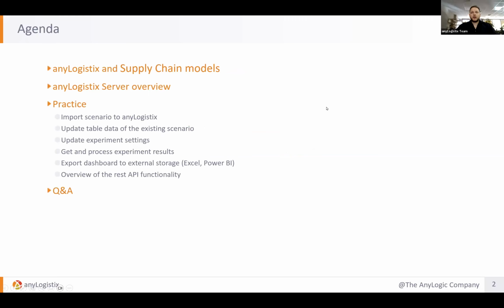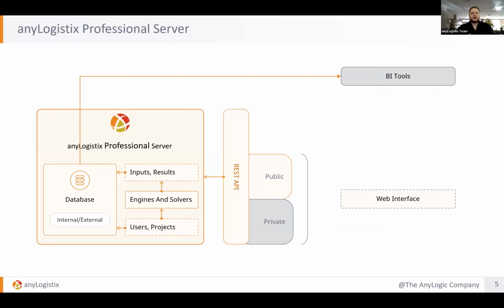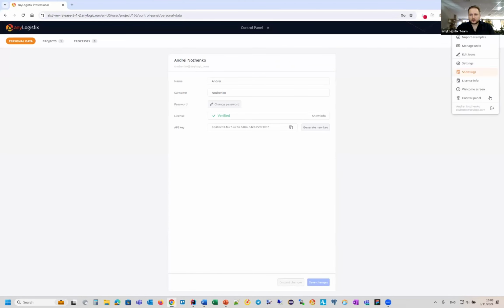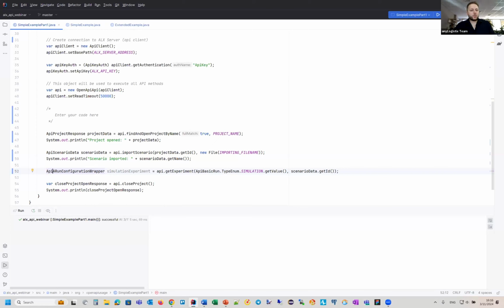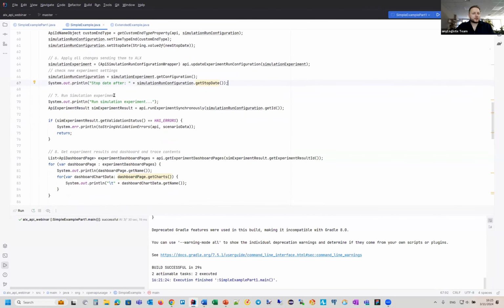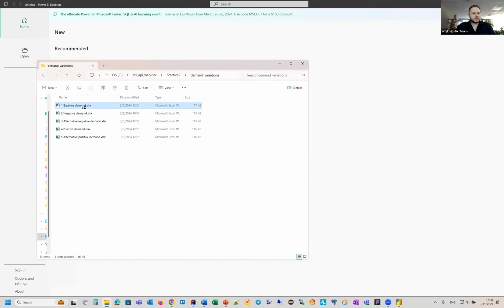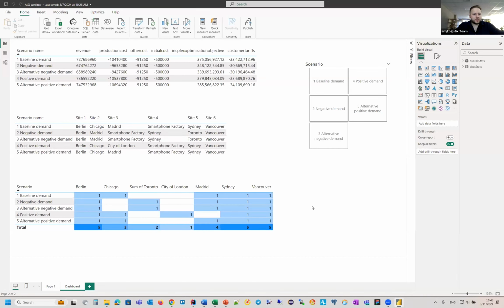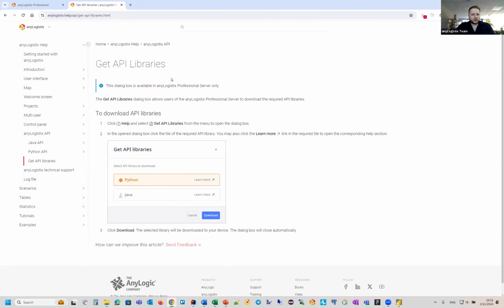Webinar: Building a Digital Twin Model with anyLogistix API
*Transform your supply chain management with digital twins and anyLogistix API automation!*

This webinar is aimed at supply chain professionals who want to explore the powerful capabilities of digital twins and demonstrate how API integration can automate processes, providing efficiency and precision in supply chain management.

anyLogistix is a leading platform that goes beyond traditional simulation models, offering a comprehensive solution for supply chain optimization. The latest introduction of API supports Java and Python languages, allowing seamless integration with existing systems and workflows.

In this webinar, we dive into practical examples showcasing real-world applications of API integration and its automation potential in supply chain processes. Also, we explore how the anyLogistix API can be harnessed for creating sophisticated simulations, optimizing networks, and automating various tasks.